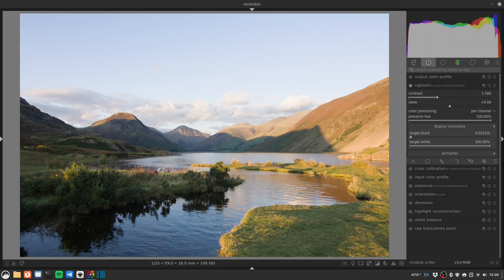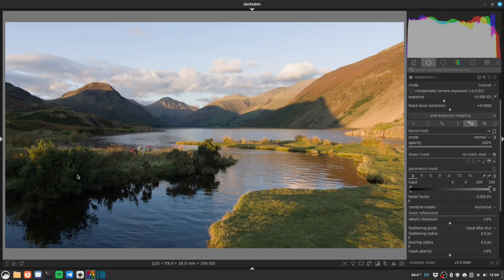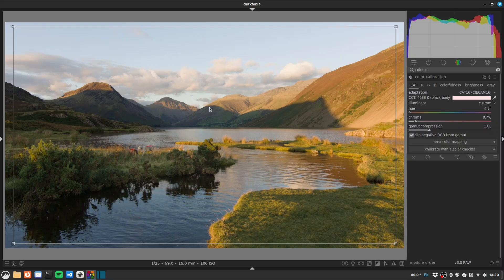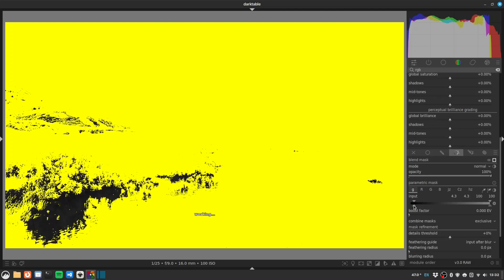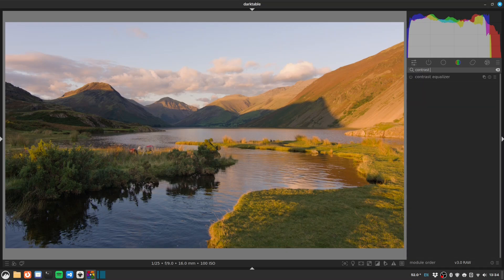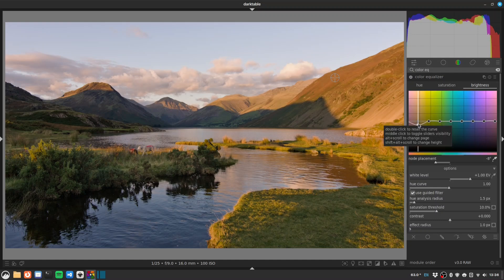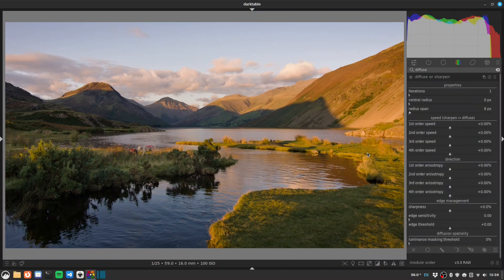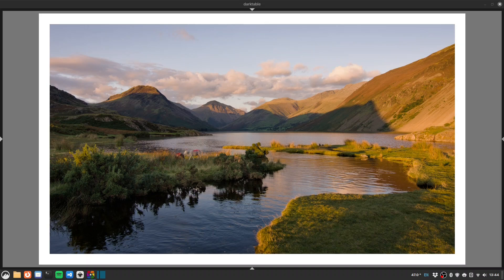Who Needs Lightroom? Landscape Processing with Darktable, Free & Open Source!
Who needs Lightroom when you have Darktable, an amazing free and open source Raw processor? In this video we go through a complete landscape processing workflow including basic adjustments like Exposure, White Balance and Contrast, use Darktable's powerful masking features, and put the finishing touches on with Clarity, Sharpening, and Vignetting.